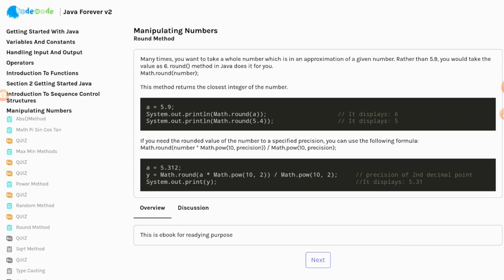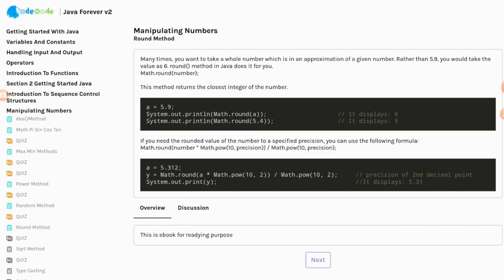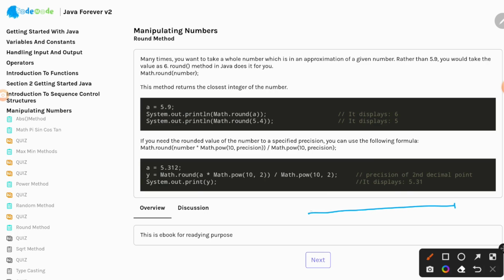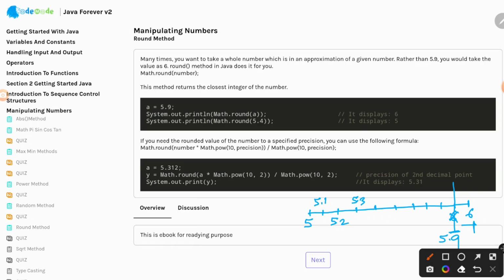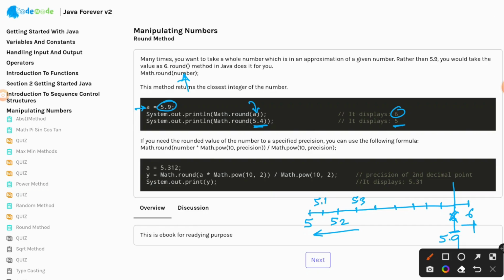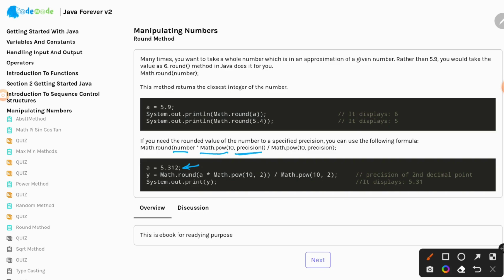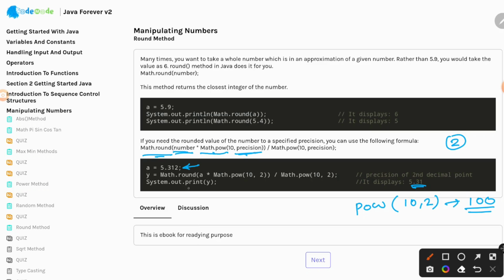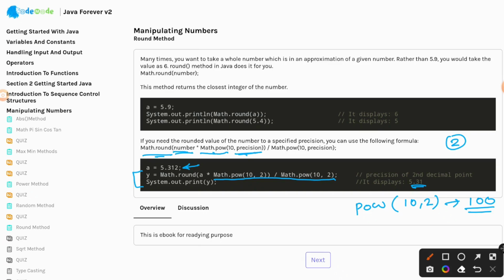Round Method in Java | How to round a number in Java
Enroll in Practical Java Course & earn a Certificate upon completion:
In this lecture, we learned about the round method in java.

round function in java programming
java hindi notes
round function in java
how to use round function in java
round function
what is the use of round function
how to find out round in java
how to find out round number in java
what is round number
round()
round() function
java
java tutorial
java tutorial for beginners
learn java
java course
java programming
java programming for beginners
java training
programming
tutorial
beginners
java coding
java language
java placement